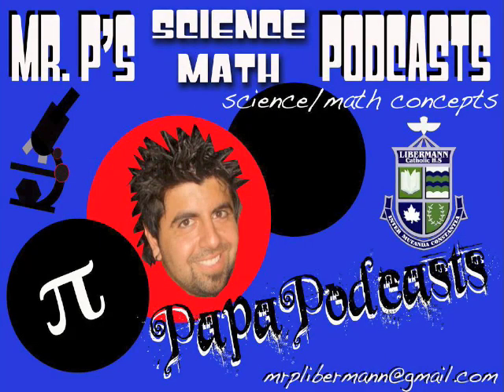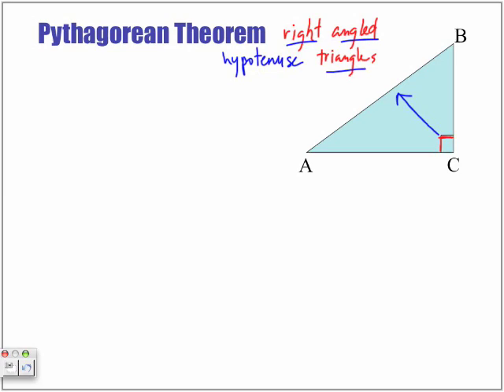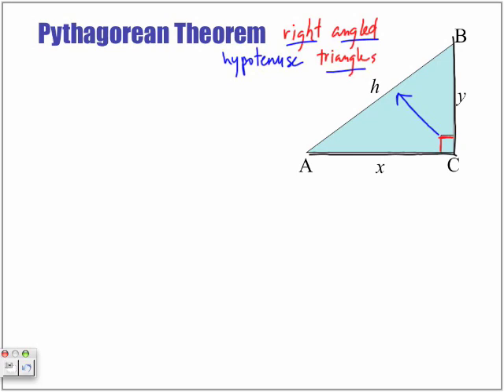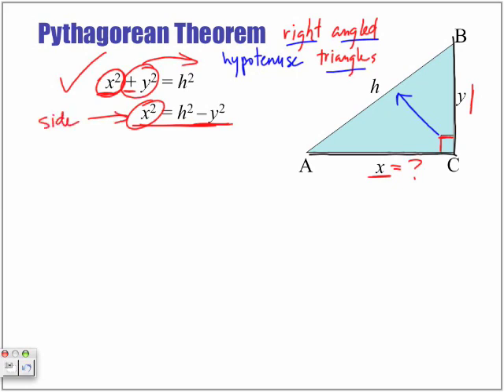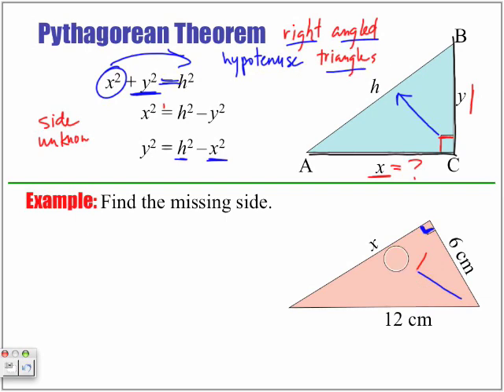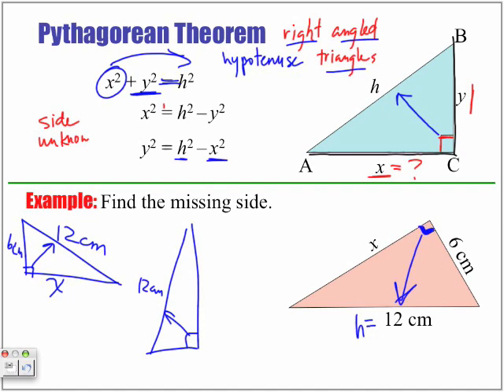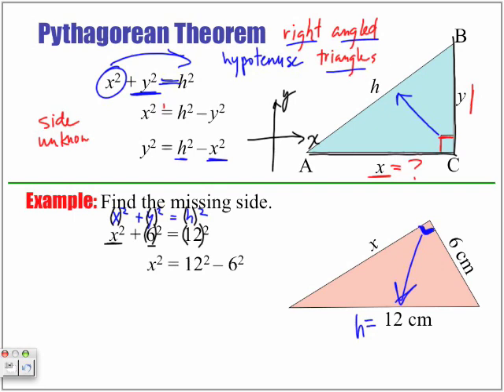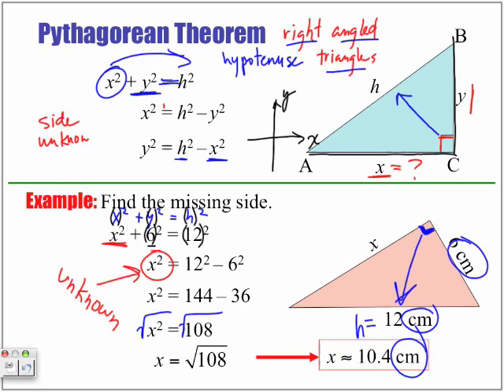Trig 3: Angle Relationships - Part 3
The following looks at the Angle Relationships.  Complementary, Supplementary angles, co-interior, opposite, corresponding angles, triangle.  Download for FREE from iTunes, and watch it in FULL SCREEN, by typing Papapodcasts in the search.